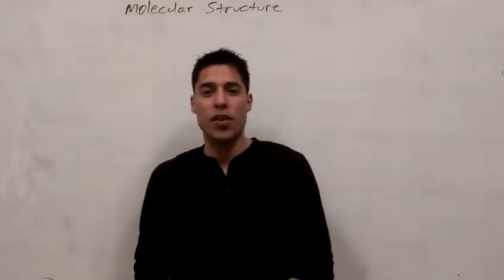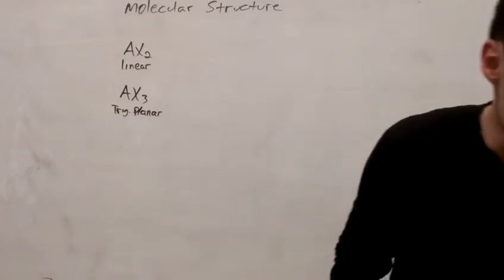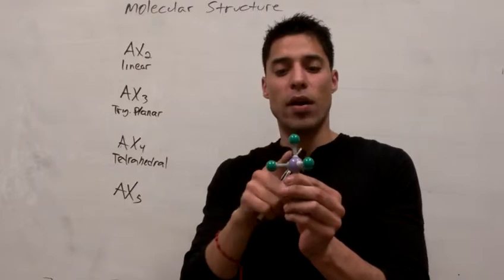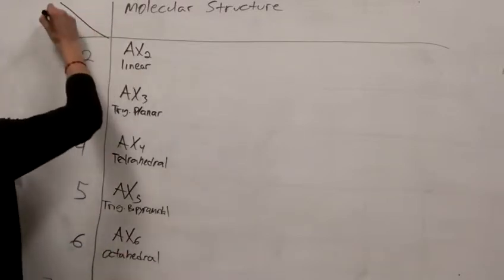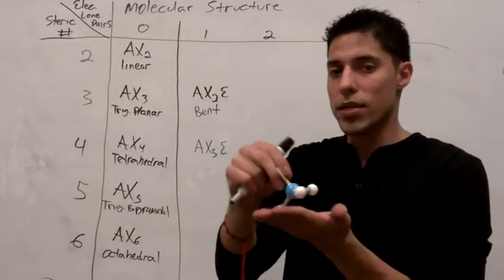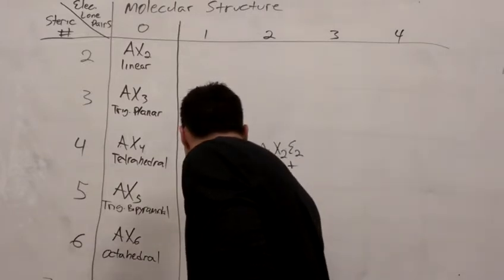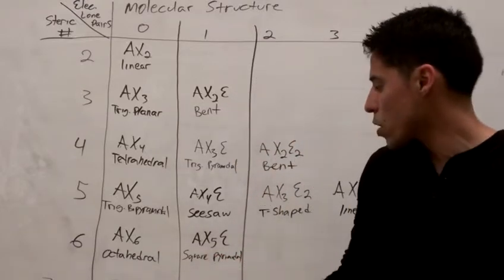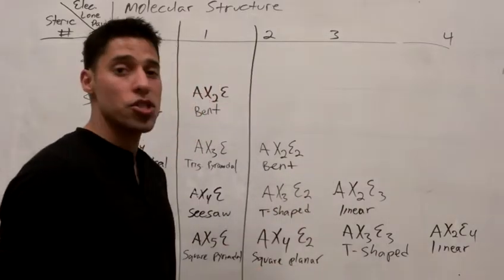Molecular Structure (2) VSEPR Theory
VSEPR chart and shapes using molecular models.